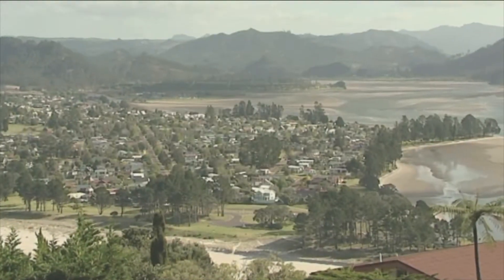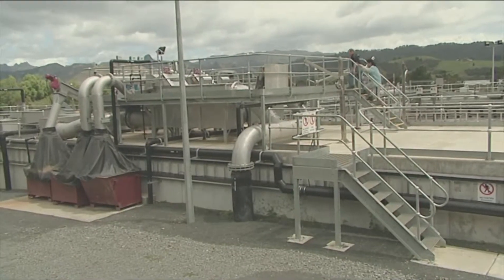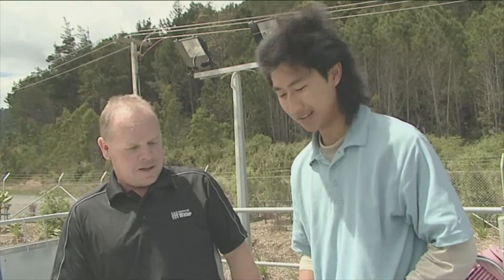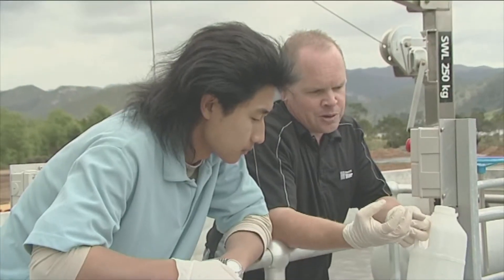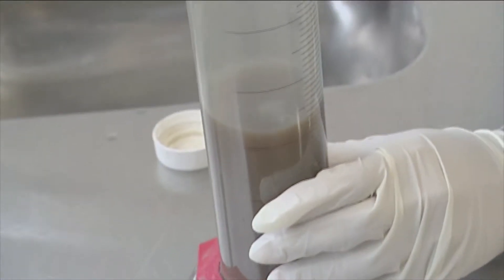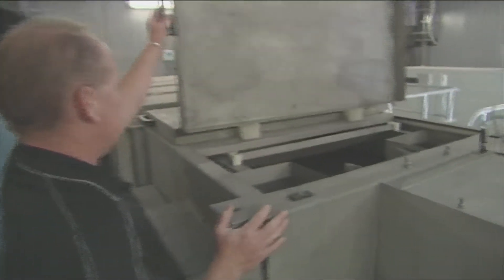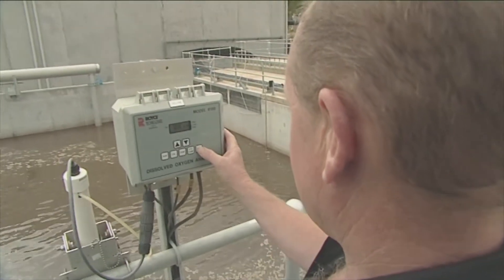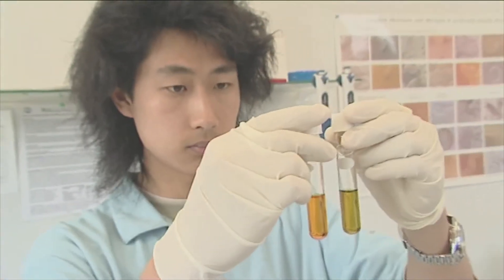Waste Water Treatment Careers